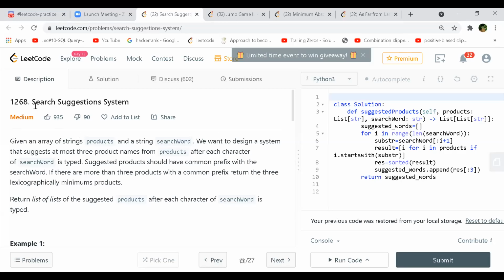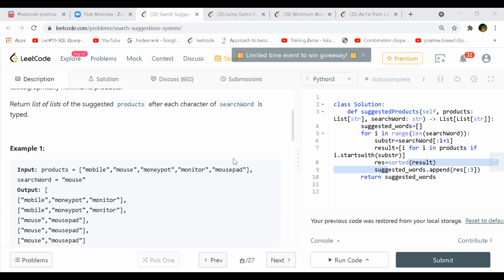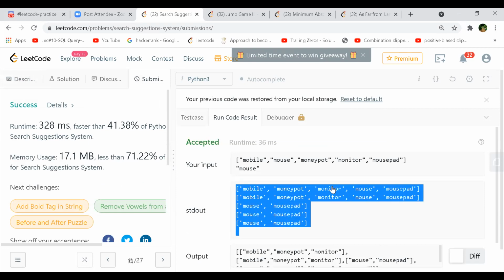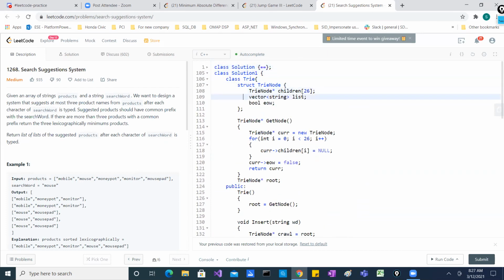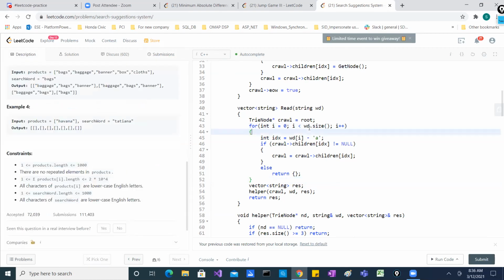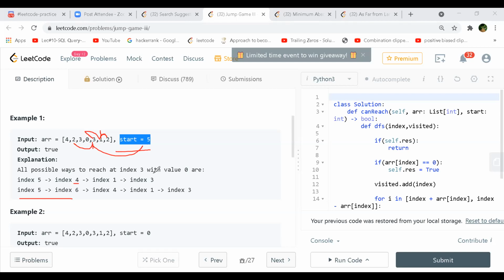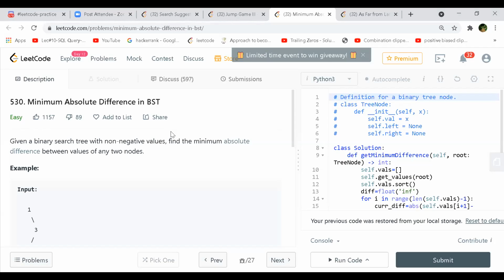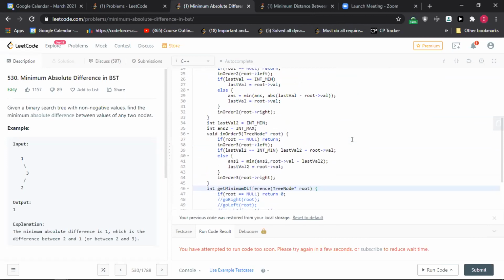Leetcode Daily Coding Practice: 2021-03-11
Easy: [0530] Minimum Absolute Difference in BST (52%)